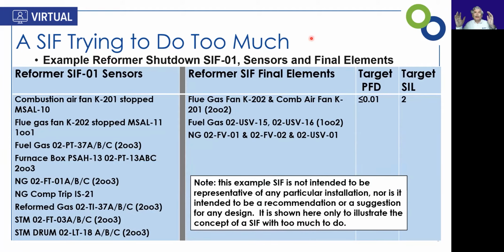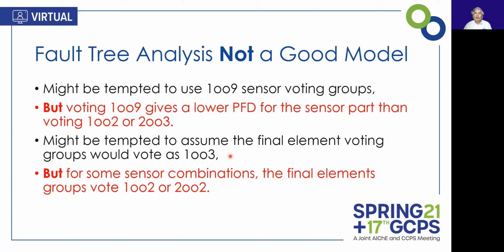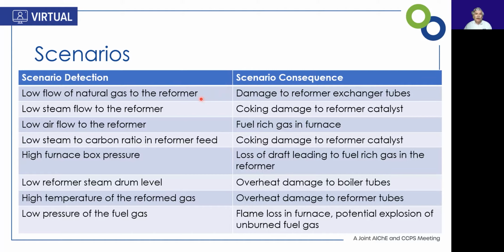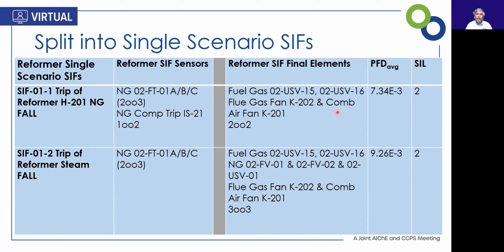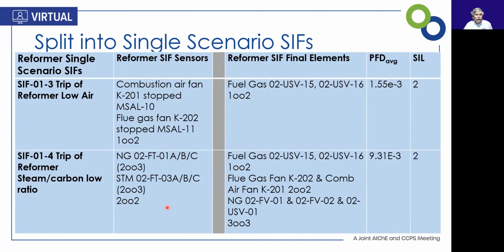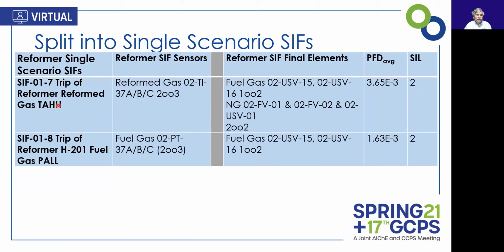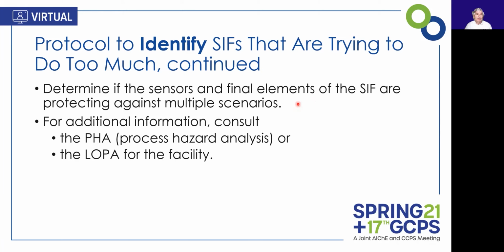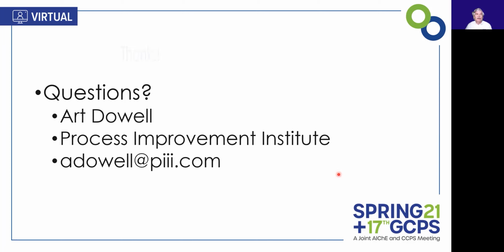Is Your SIF Trying to Do too Much? (NEW - 2021)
The number of inputs and outputs to a safety instrumented function (as well as how they vote) affects the probability of failure on demand (PFD) and the SIL (safety integrity level), assuming the test interval remains the same. The larger the number of inputs and outputs, the higher the PFD and potentially the lower the SIL.

What if the SIF includes all the sensors and final elements that are involved in any trip of a large processing unit like a heater, a reformer, or a distillation column? What if the SIF includes the actions to shutdown upstream units that feed the unit being tripped? What if the SIF includes the actions to shutdown downstream units that feed the unit being tripped? When SIL verification is done for an SIF as described here, the result may be that the target PFD and SIL cannot be achieved. The temptation may be to add redundancy in sensors and final elements or to reduce the proof test interval in an attempt to reduce the calculated PFD. Frustration may abound as capital and operating costs rise steeply.

This paper shows how to use the principles of LOPA (layer of protection analysis) and the information in the PHA (process hazard analysis) to split up the massive SIF into smaller SIFs that more manageable. The smaller SIF need include only the sensors, logic solver(s), and final elements that detect and prevent a specific scenario (one cause leading to one consequence). The approach makes sure all the smaller SIFs can protect against all the scenarios that the massive SIF was intended to prevent. Trips of upstream and downstream units are considered as orderly shut-down actions. If needed, trips of upstream and downstream units are analyzed as small SIFs, as well.

With reasonable size SIFs, there is an opportunity to design the SIF with a reasonable number of sensors and final elements, and a reasonably long proof test interval.